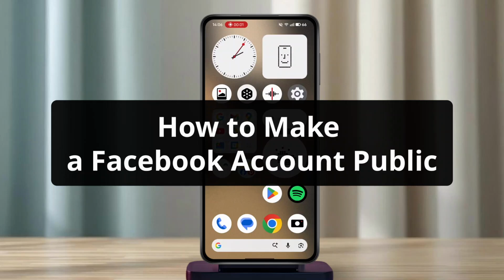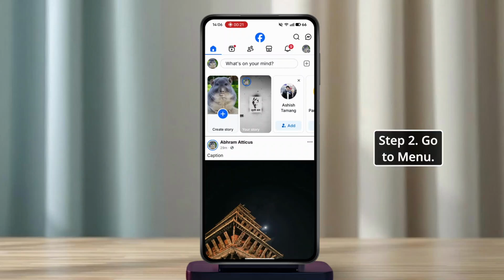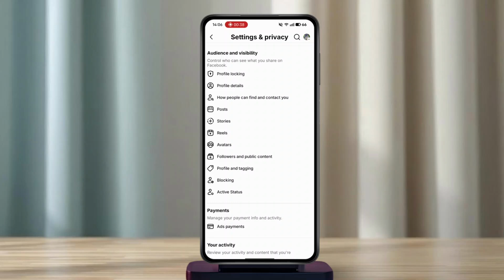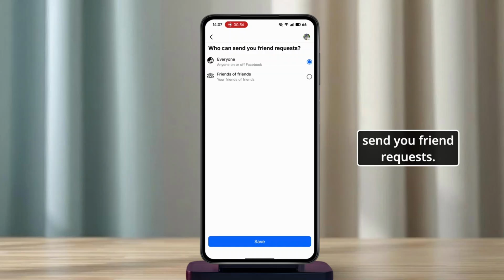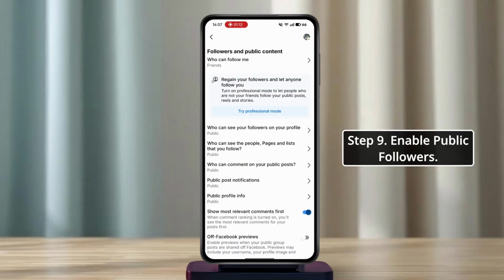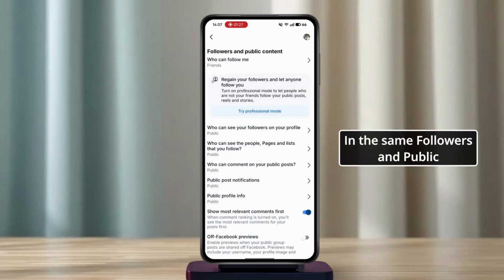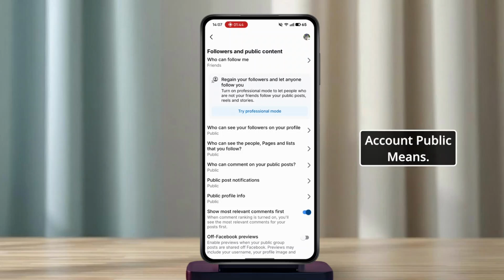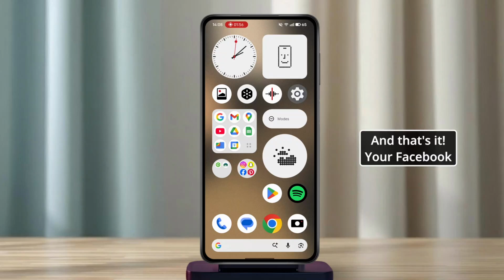How to Make a Facebook Account Public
How to Make a Facebook Account Public is easy when you follow the right steps, and in this video, I’ll show you exactly how to change your Facebook account settings to create a public Facebook profile and improve your online presence.

You’ll learn about social media privacy settings, how to adjust privacy on social media, and how social media visibility affects your digital identity management and online reputation management. This tutorial also shares useful online security tips, internet safety guidelines, and data privacy awareness practices to help with personal data protection and cybersecurity best practices.

Whether you’re focusing on online reputation management or simply creating a public profile, this guide will walk you through Facebook account settings so you can control public vs. private profiles the right way.

Timestamps:
0:00 Introduction
0:30 Open Facebook Account Settings

online presence, privacy on social media, digital identity management, public vs. private profiles